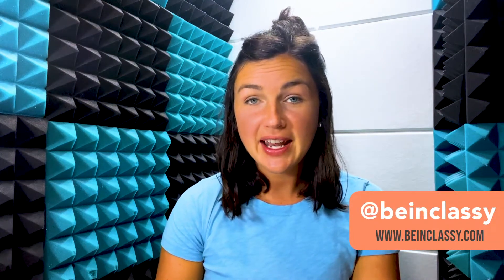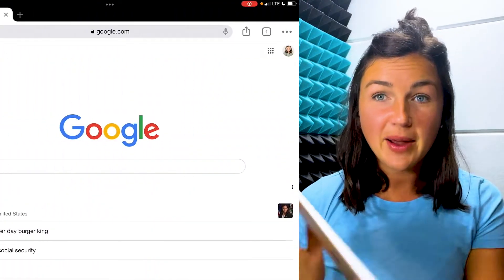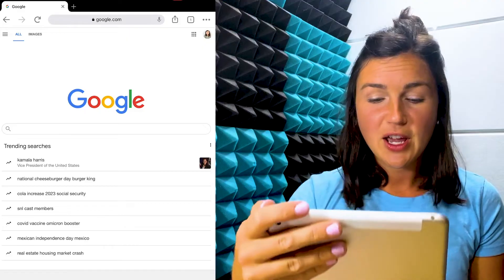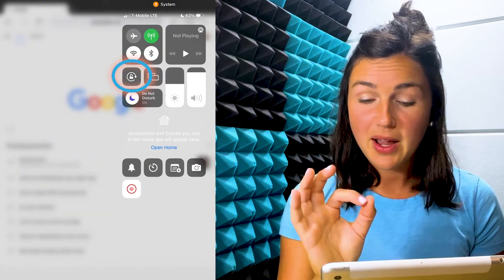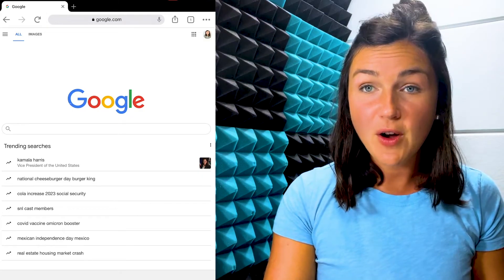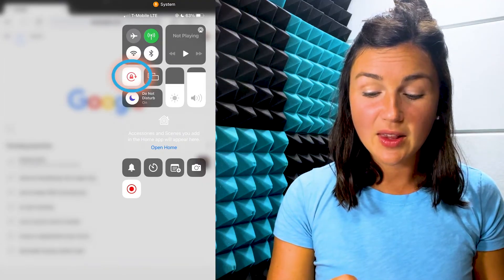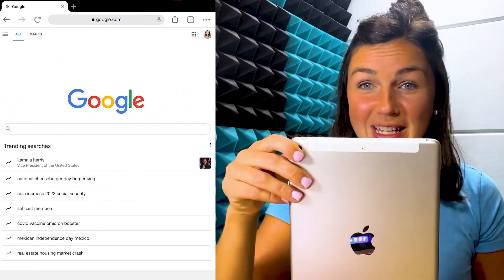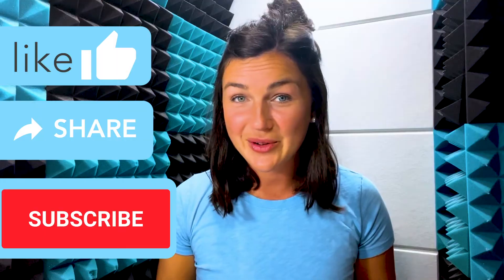iOS: How to Rotate Your Screen or Stop Your Screen From Rotating on an iPad or iPhone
In this video I will show you how to control the automatic screen rotation feature on an iPad or iPhone.  You will learn how to lock your screen position in this video if you do not want your screen to rotate when you rotate your iPad or iPhone.  You will also learn how to turn the screen rotation lock setting off so that your screen will rotate when your iPad moves.